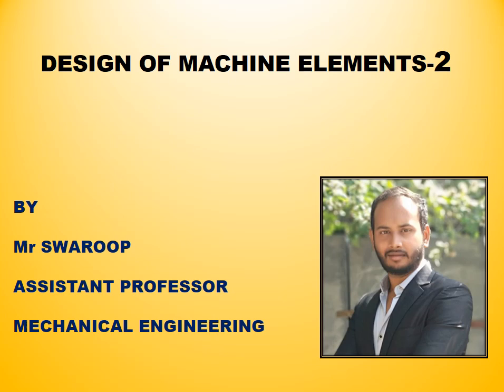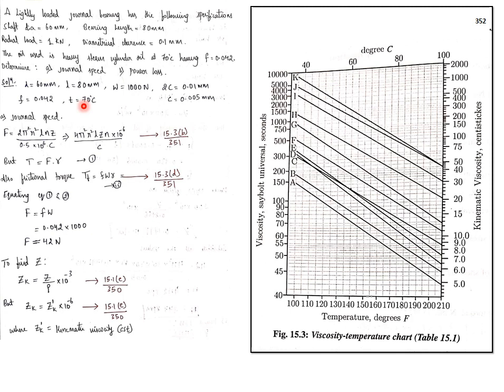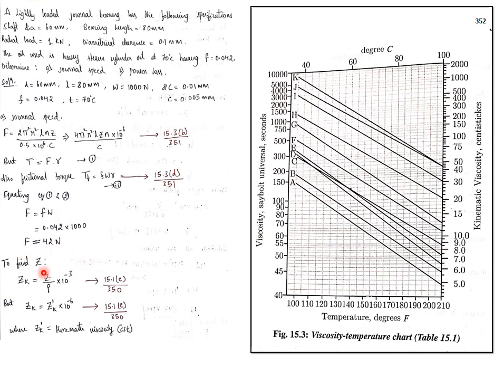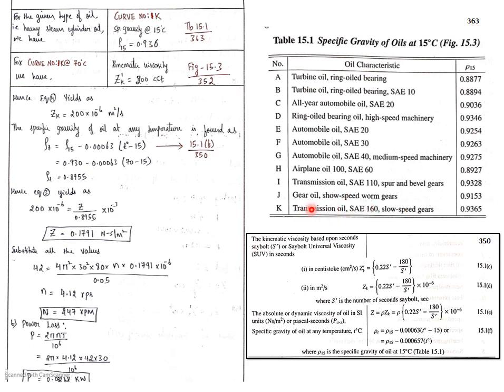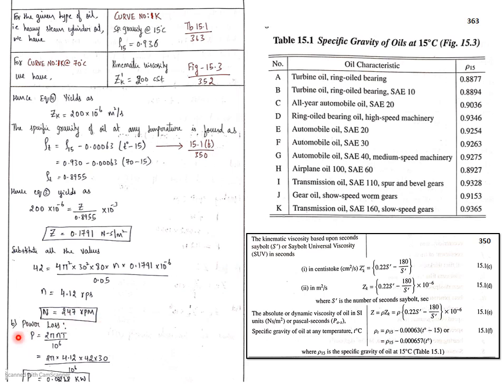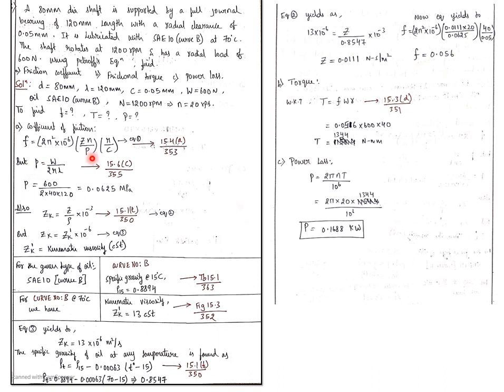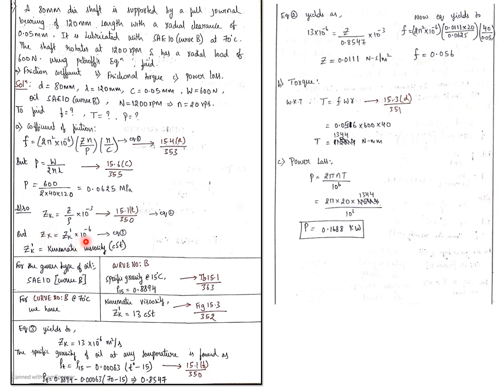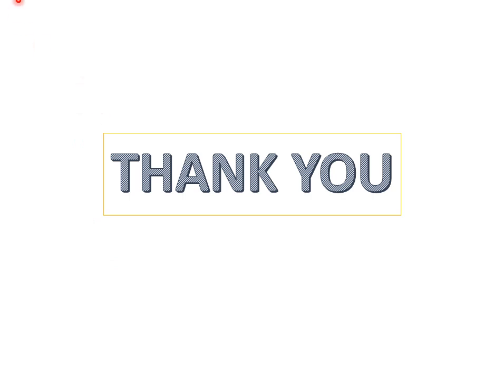DME2:- BEARINGS - LEC 1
Topics Covered

Problems on Hydrodynamic journal bearings